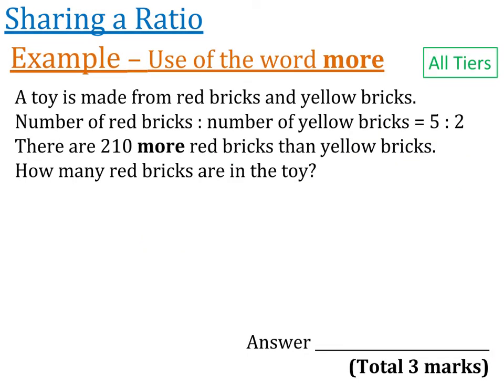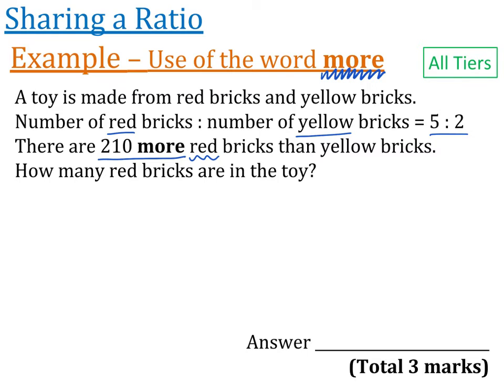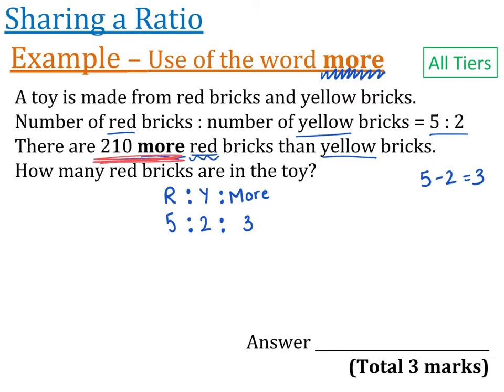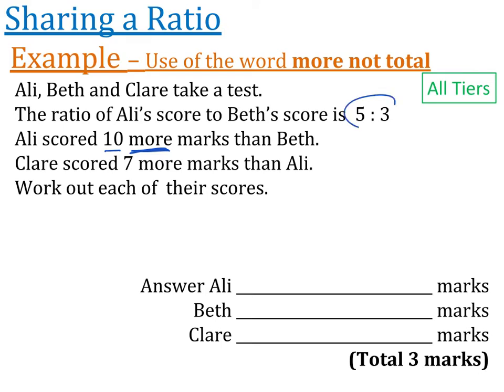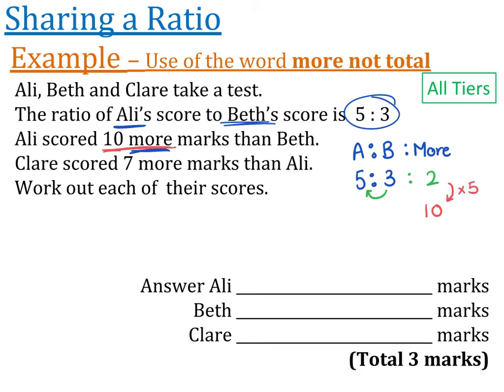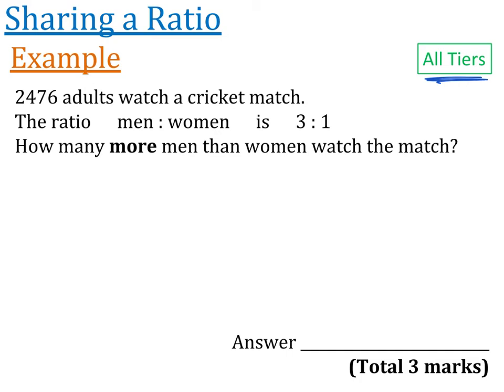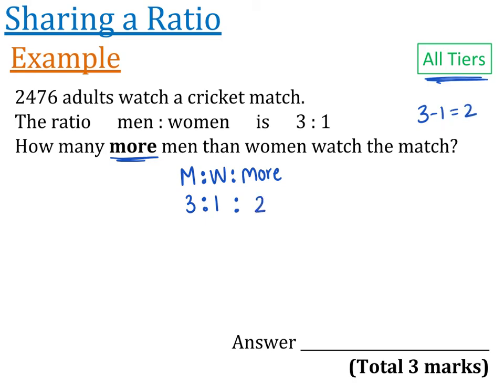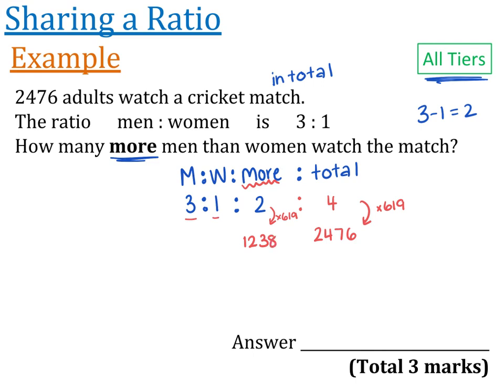Sharing a Ratio Using the Word 'More'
This video will help explain how to solve ratio problems when the word more is used.
For instance, The ratio of men to women in an office is 3 : 2. There are 25 more men than women. How many men and how many women work at this office?